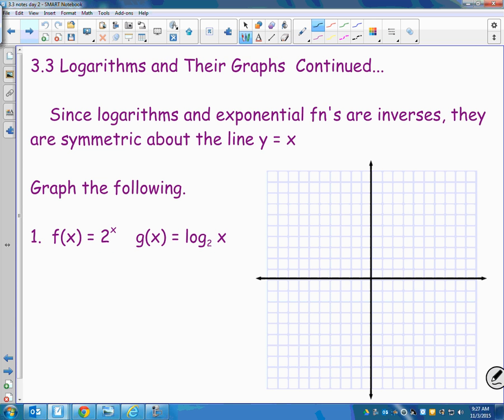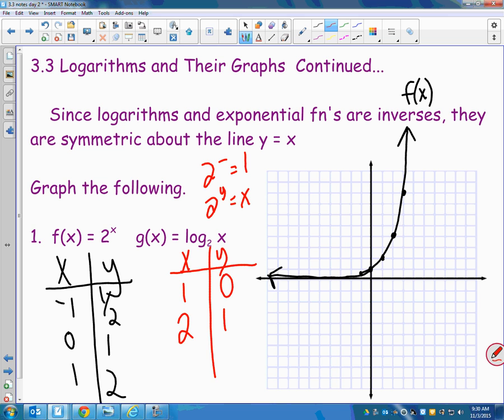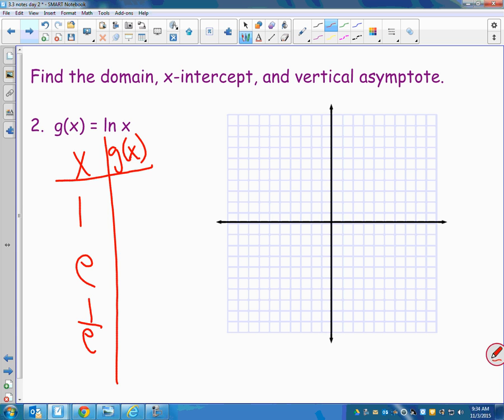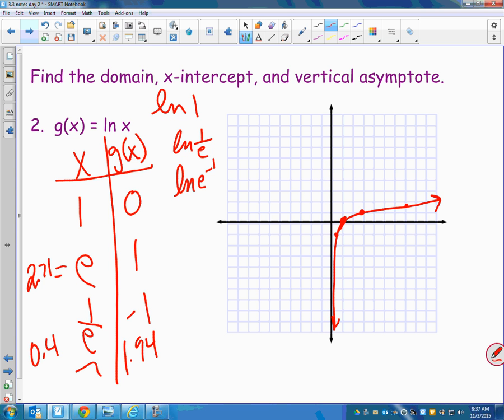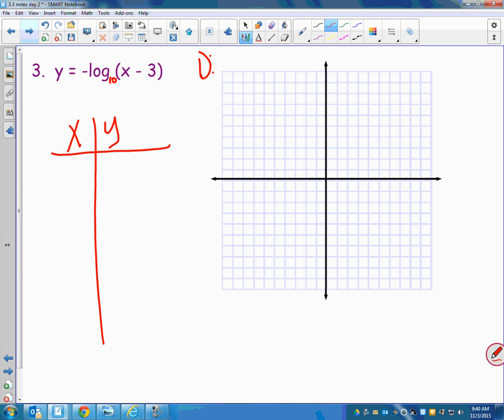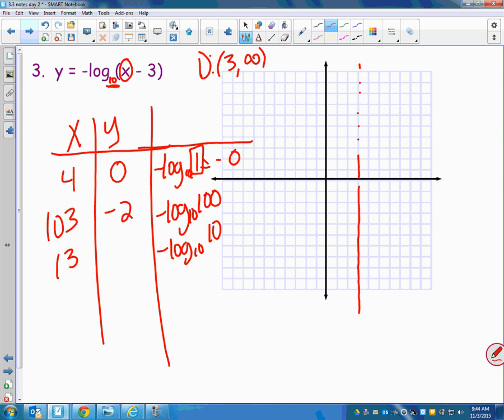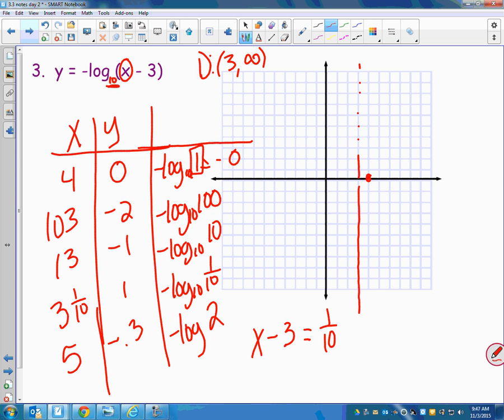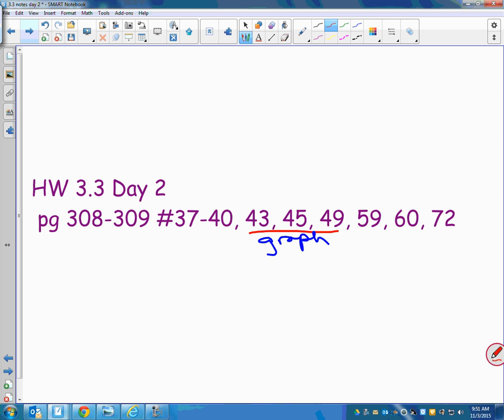3 3 Day 2 precalculus